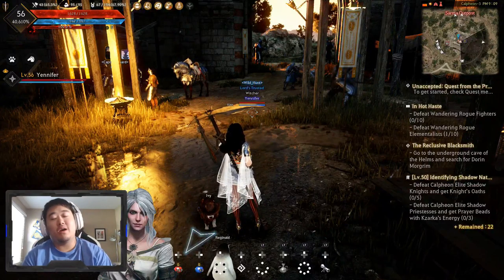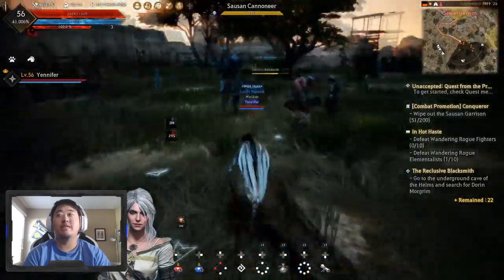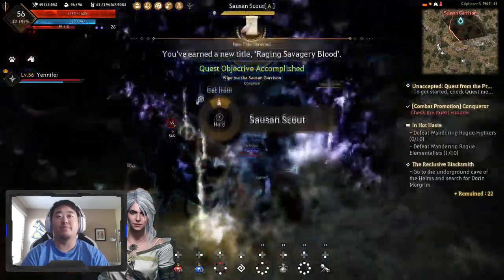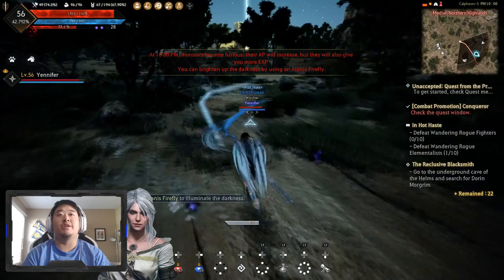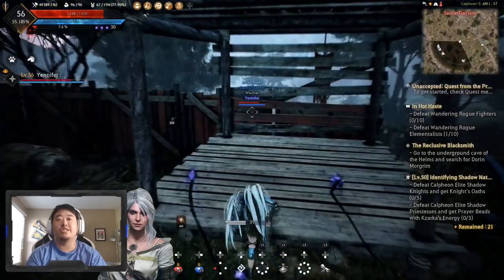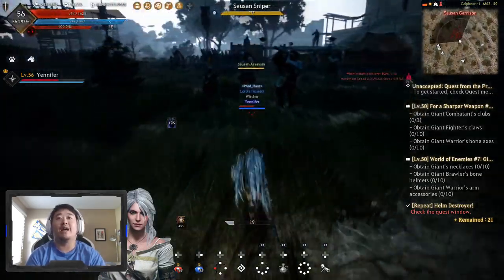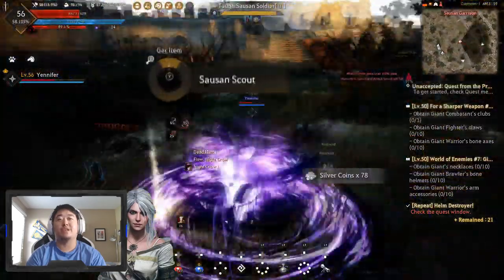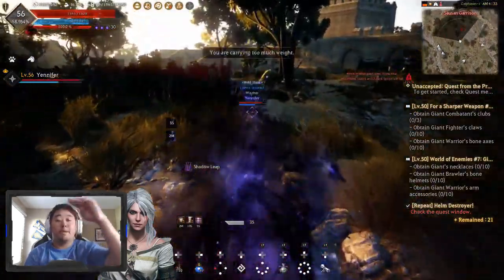Combat Promotion Part 2 - Sorceress Grind To Max (05) - Black Desert Online Xbox One